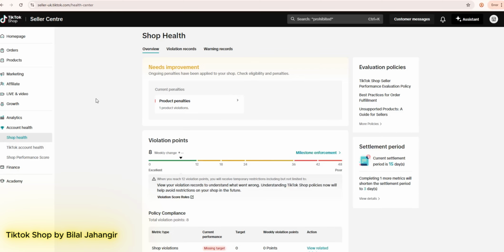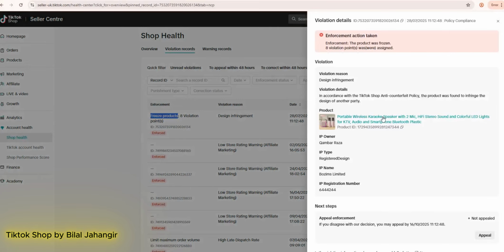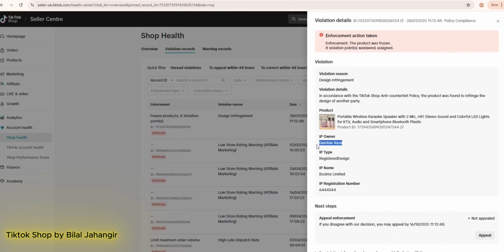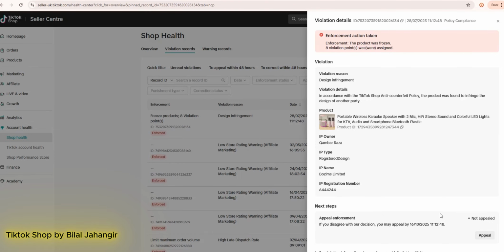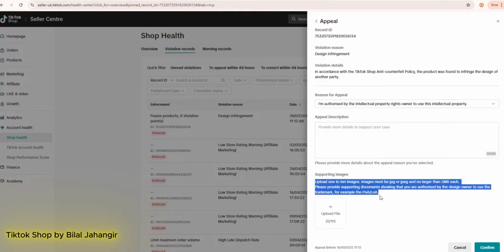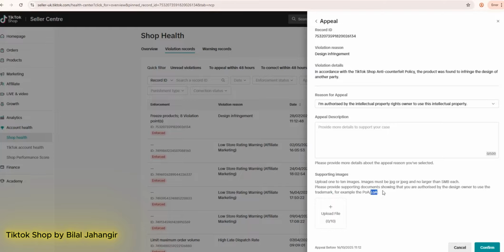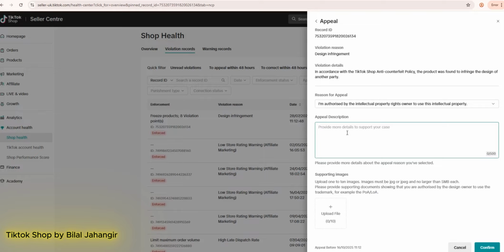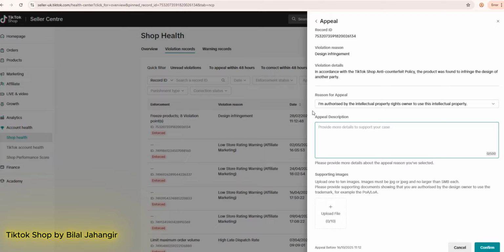TikTok Shop Infringement Violation: Appeal Process and Step-by-Step Removal Tips